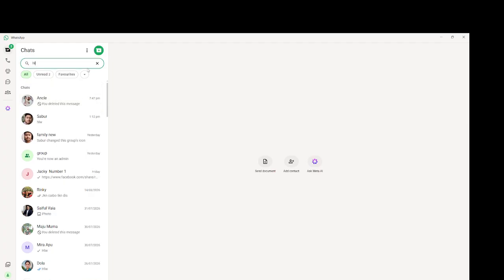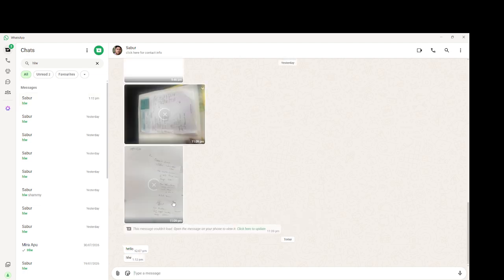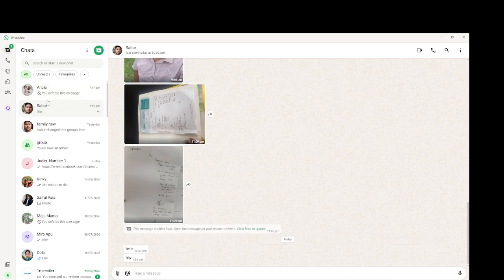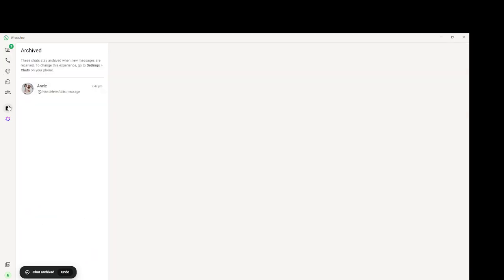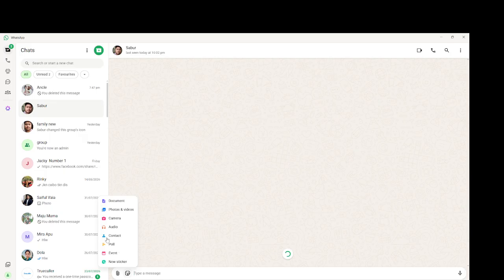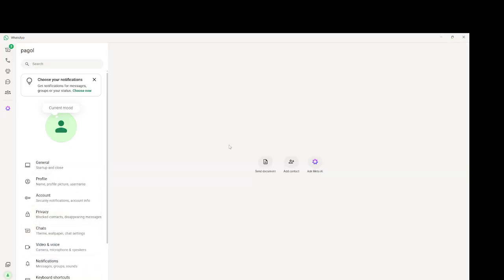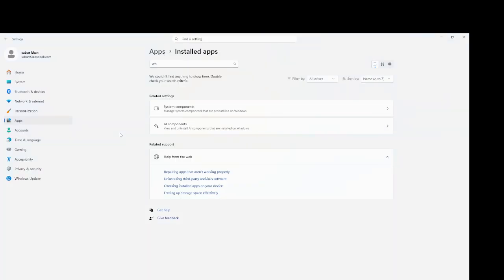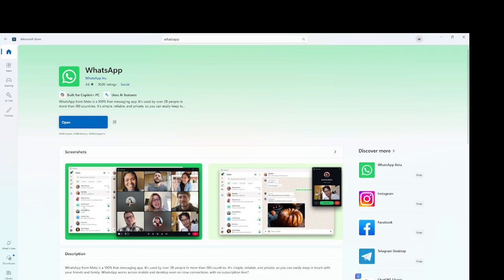How to Use WhatsApp Desktop Tips and Tricks Full Guide 2026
Discover useful WhatsApp Desktop tips and tricks with this quick 2026 guide. Learn simple features and shortcuts to use WhatsApp more efficiently on your PC.